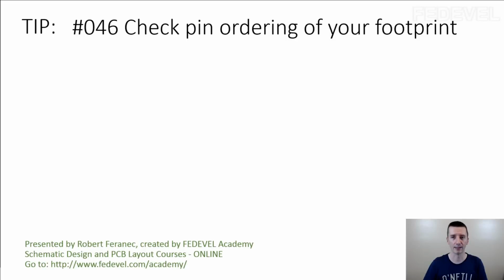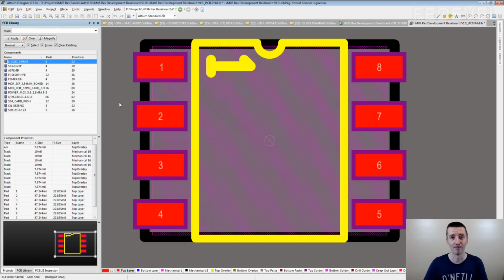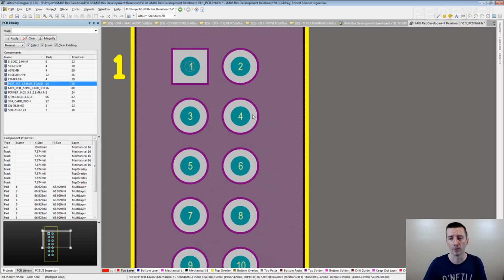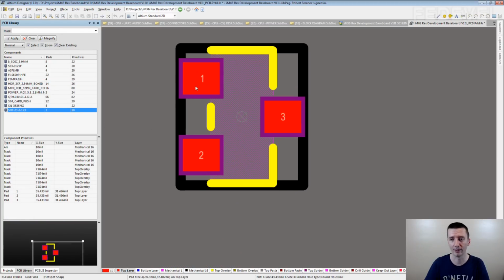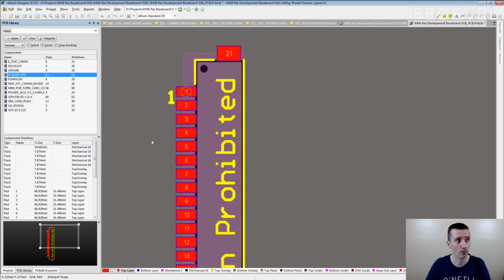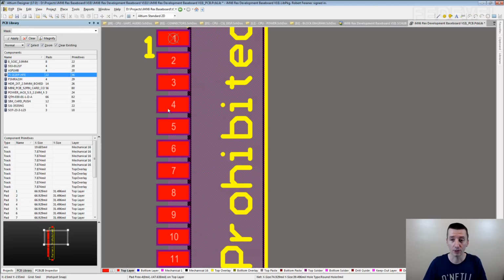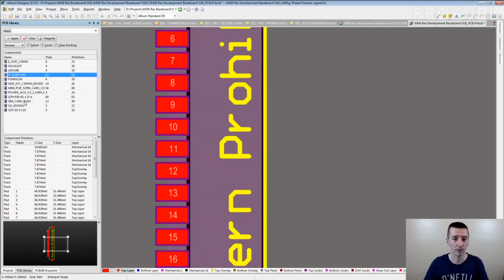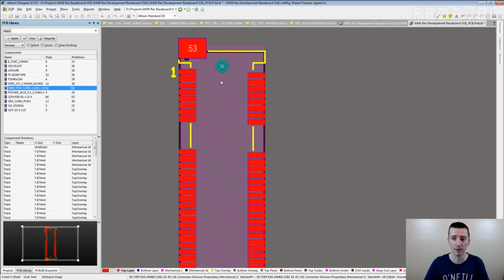TIP #046: Check pin ordering of your footprint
Why? This is one of the most common mistakes done during creating a new footprint. It is very hard to fix on already made board.

- Robert